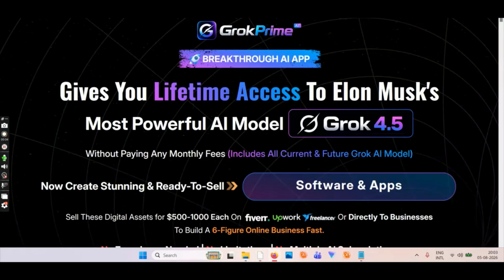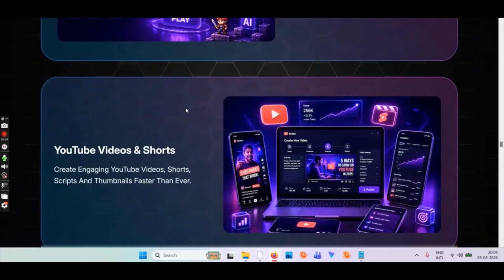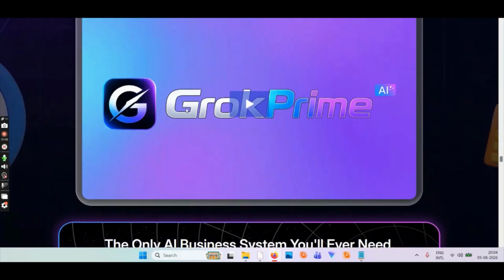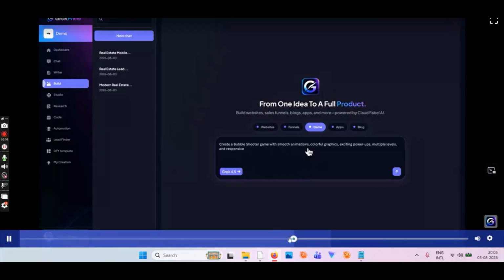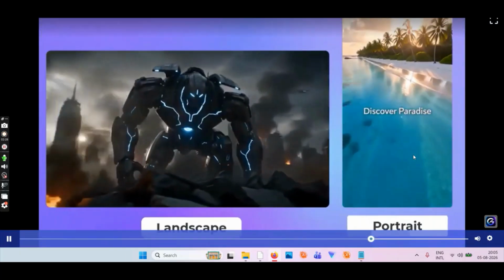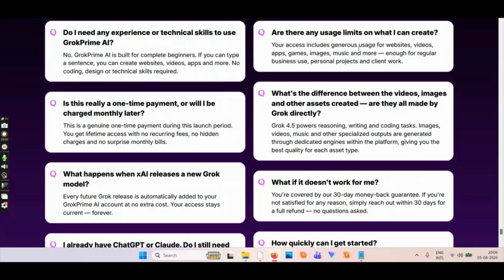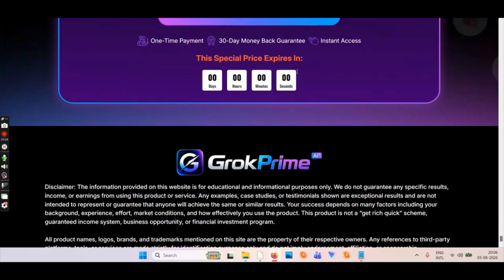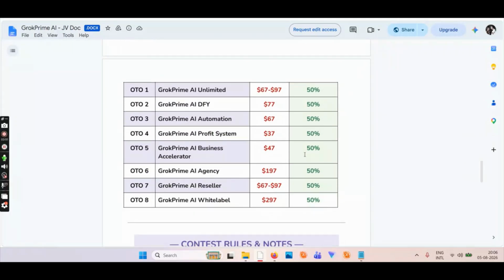GrokPrime AI Review| Watch Till The End 2 Make Real Money Online